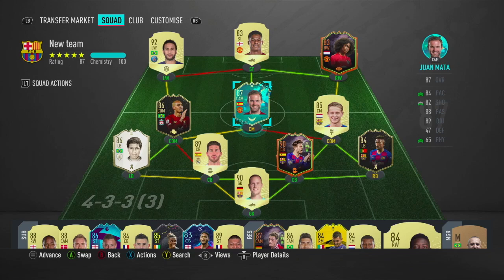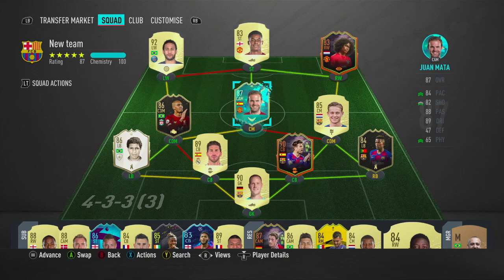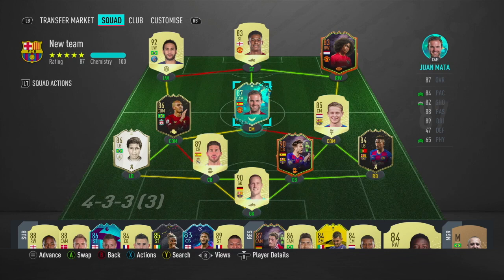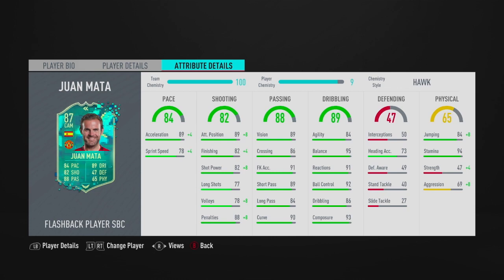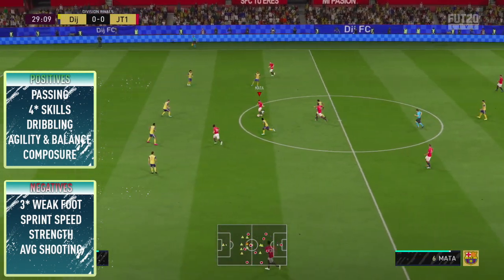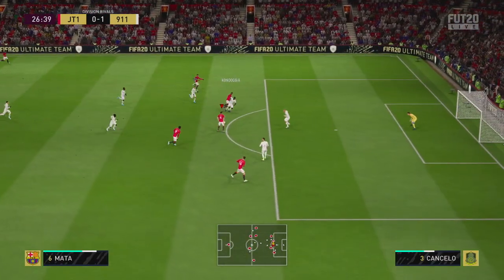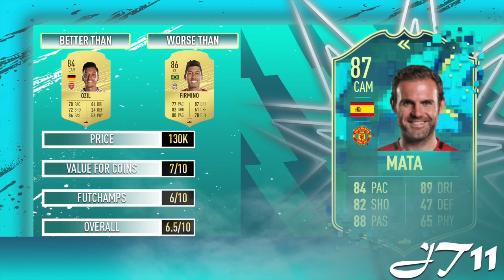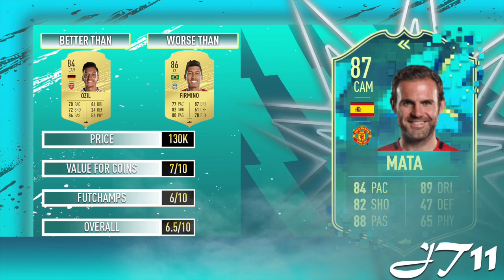FIFA 20 FLASHBACK JUAN MATA 87 PLAYER REVIEW